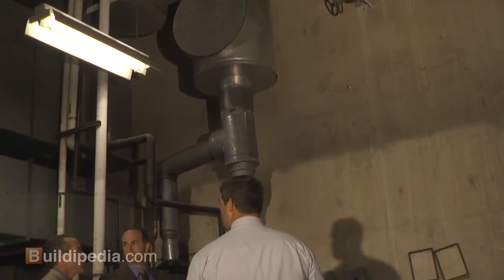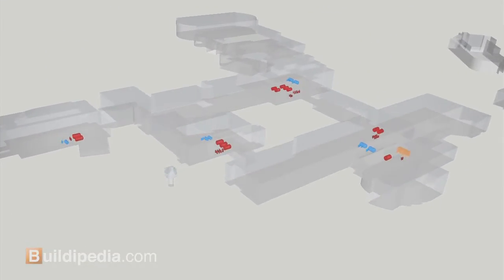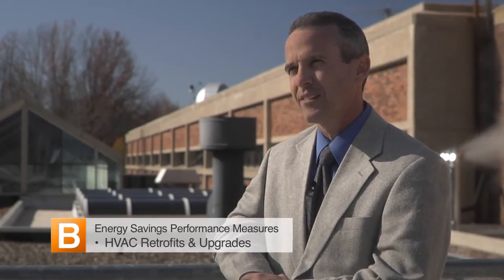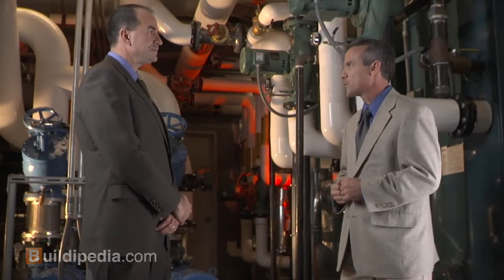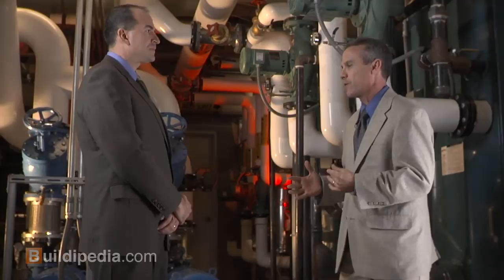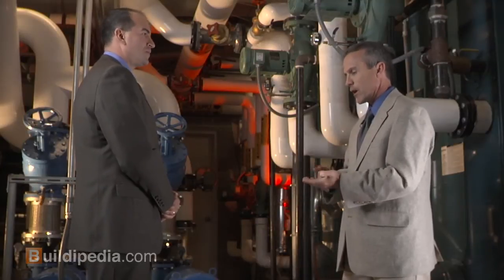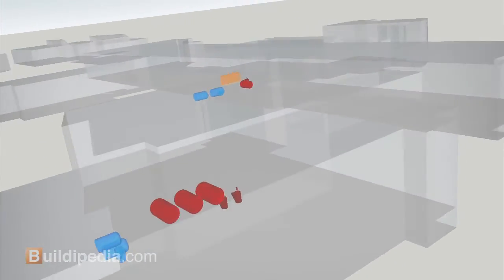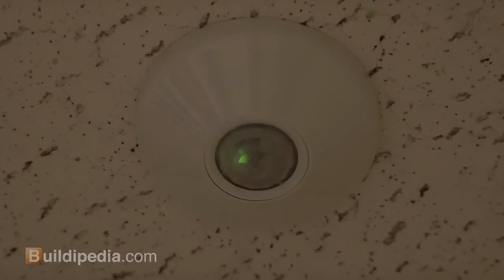Case Study: Energy Savings Performance Contracts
Energy saving performance contracts (ESPCs) are an excellent way to finance capital improvements to mechanical and electrical infrastructure. Bill Davis from Siemens Building Technologies and Bert Diehl from Lakeland Community College explain the technical and financial details of the Energy Savings Performance Contract.